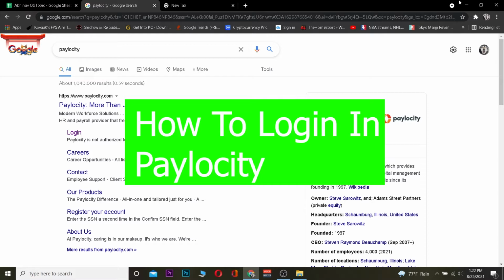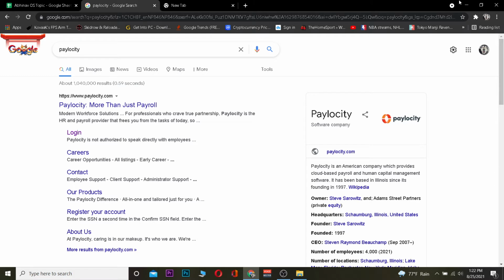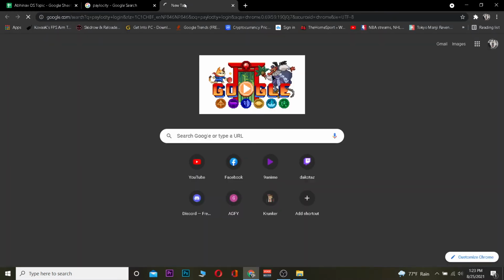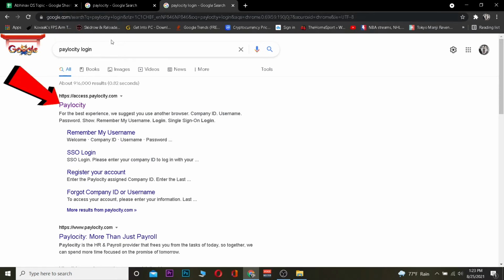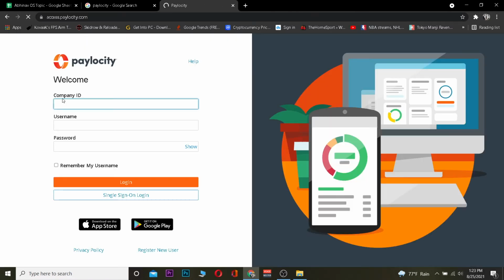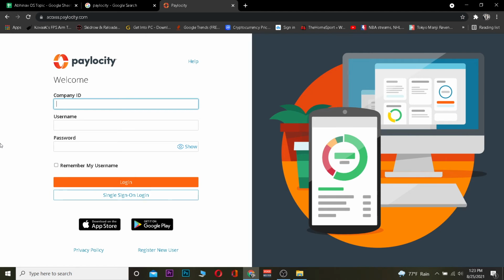Paylocity Login | How to Sign In to Paylocity | Paylicity.com Login Sign In 2021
Are you looking for a step-by-step guide on how to log in to Paylocity? This video will show you exactly what steps are needed in order to log in. I'll also go over the benefits of using this software so that you can make an informed decision about whether or not it's right for your company!
To access your paylocity account, you'll need to log in. Here's what you need to do:
and click on the "Log In" button in the top right corner of the screen.
2) Enter your username and password, then click "Submit".
3) If successful, a box pops up with a message that says “Welcome back!” Now you can go ahead and log in by clicking on the “Log In” button again.
This is how you can log in to paylocity.
Chapters
00:00 Intro
00:08 Download google meet apps
01:19 Outro